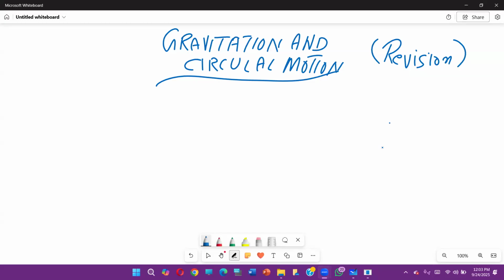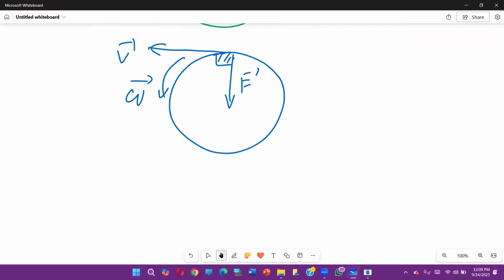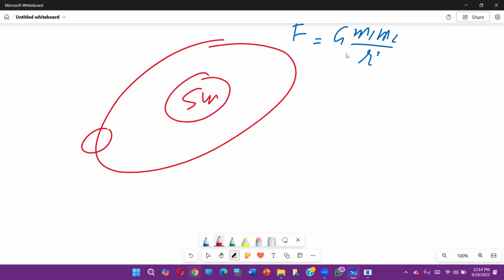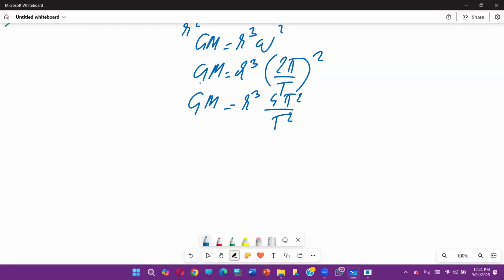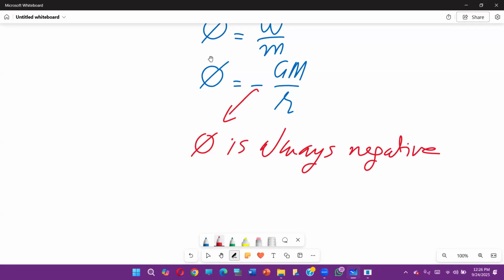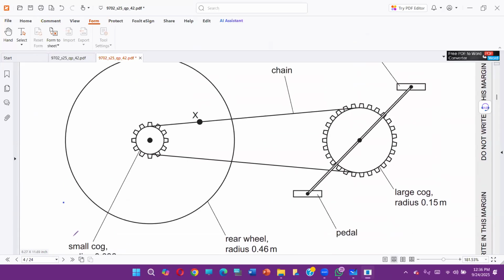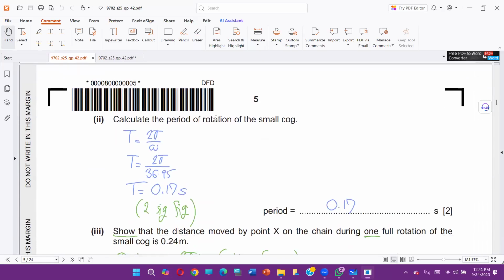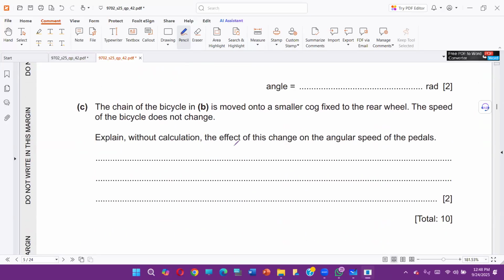Circular Motion & Gravitation Revision - A level physics